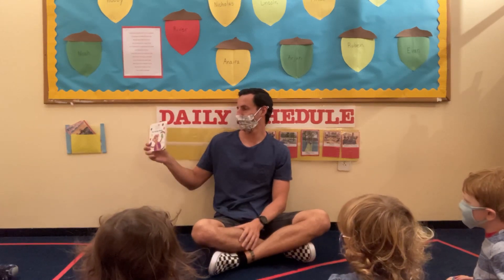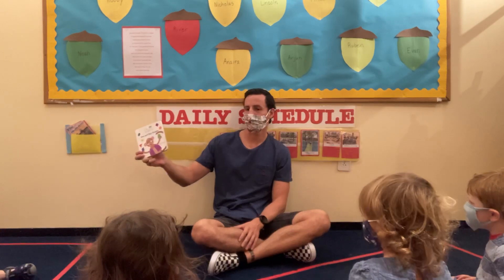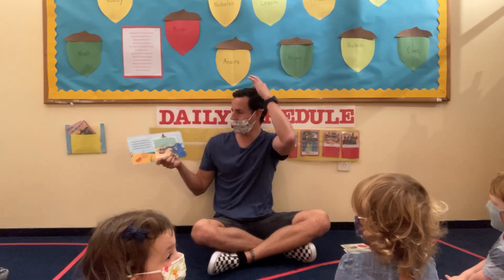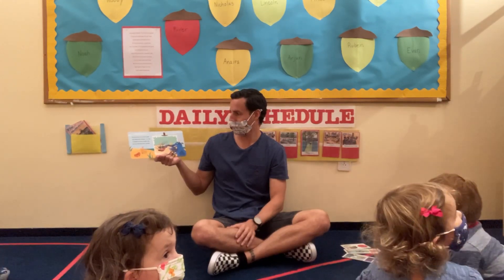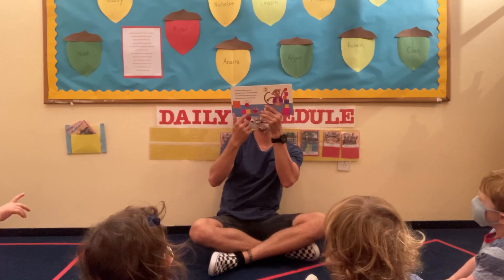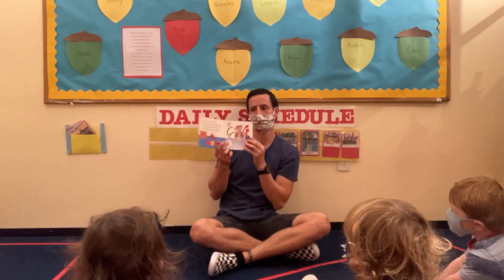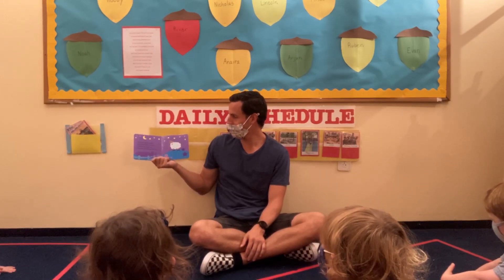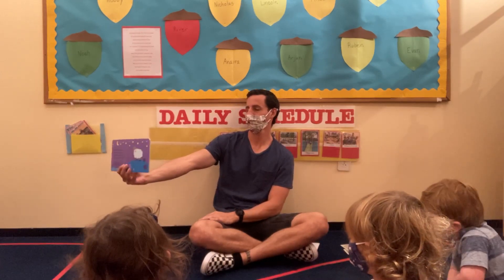See & Spy Shapes Book!